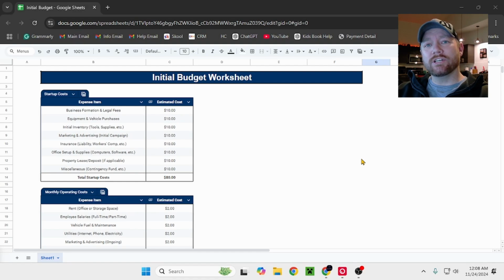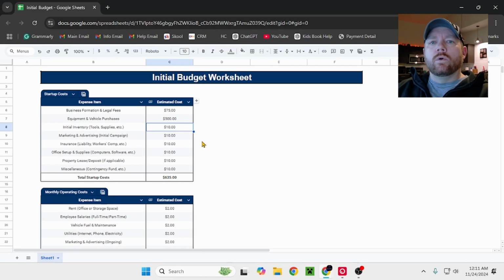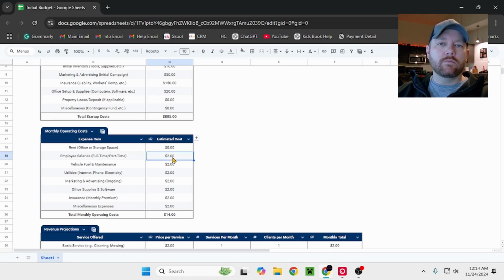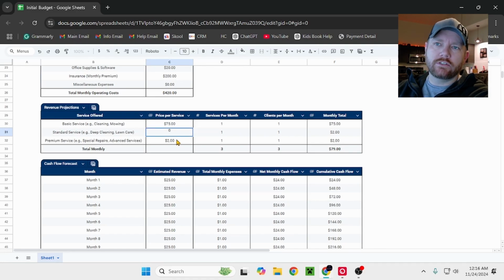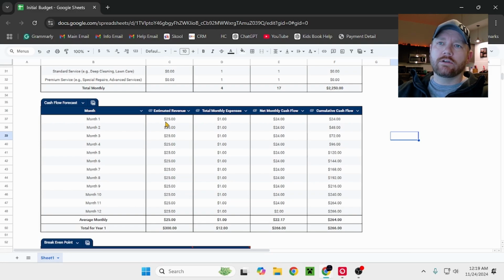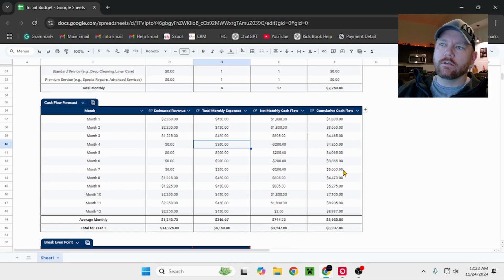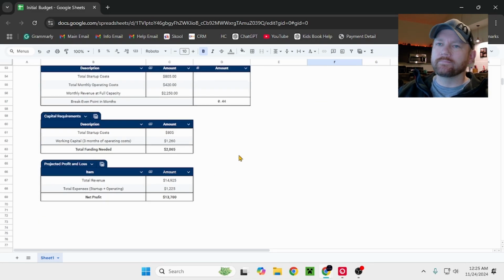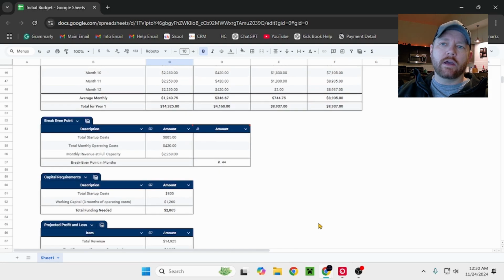Creating an Initial Business Budget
Discover how to effectively plan and outline your annual budget.